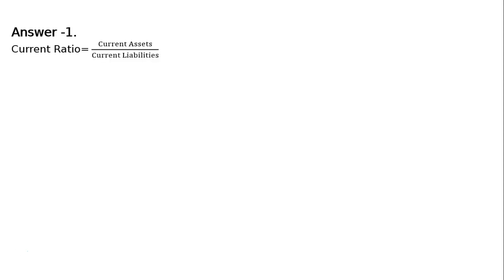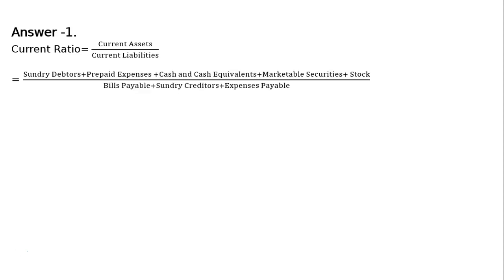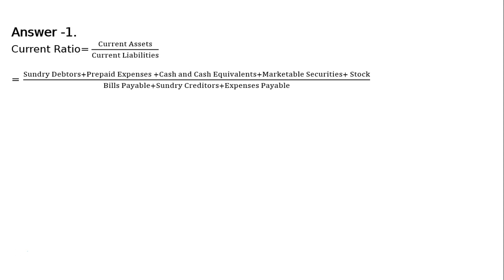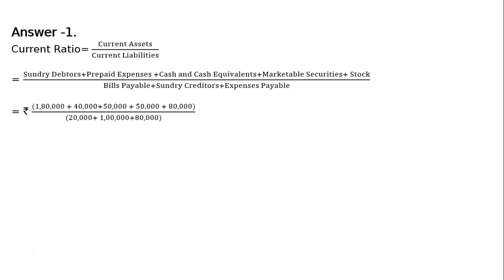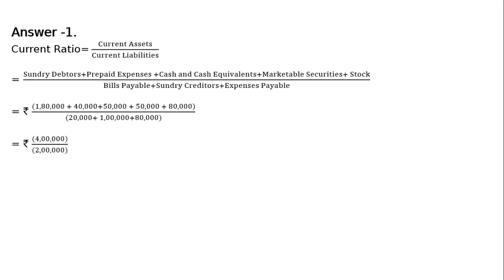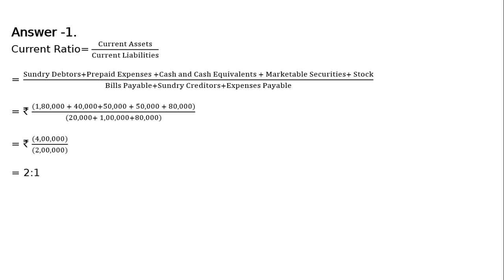Accounting Ratios Q1 | Class 12 | Accountancy | Ray Academy